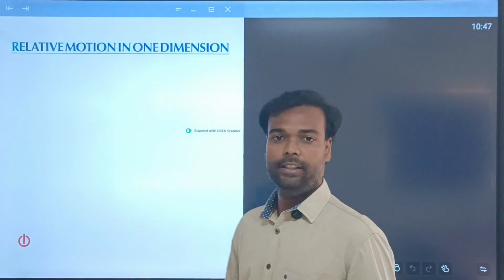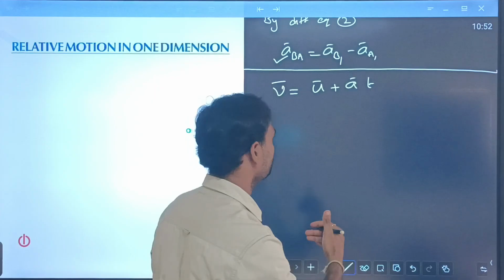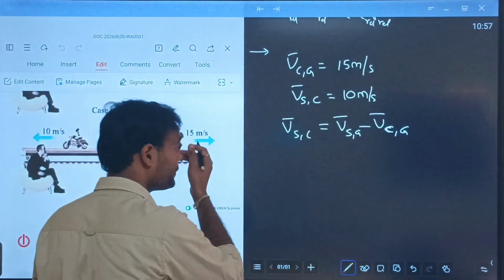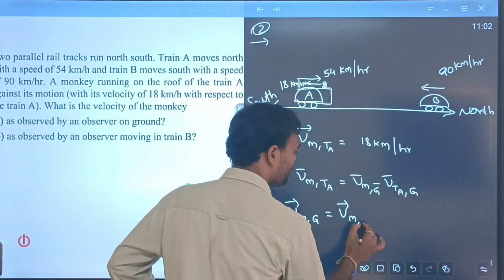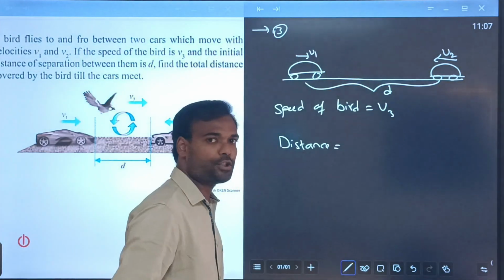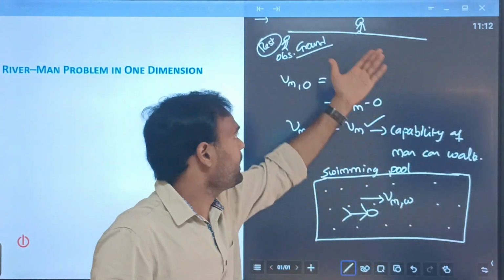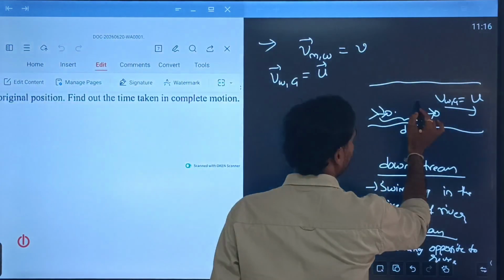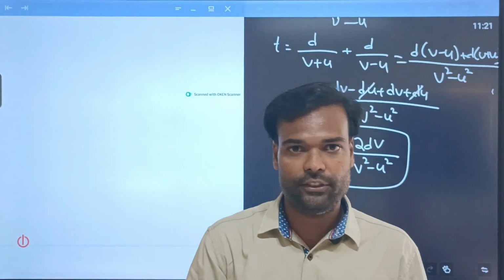Kinematics class 5 : Relative motion in one dimension